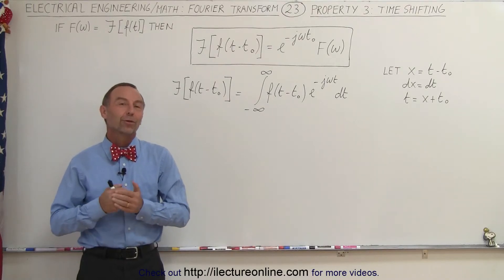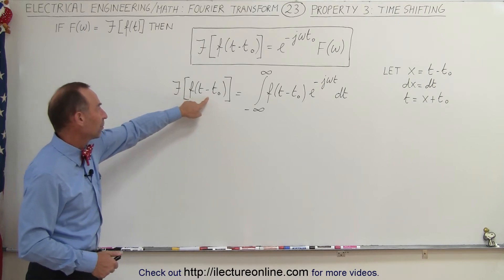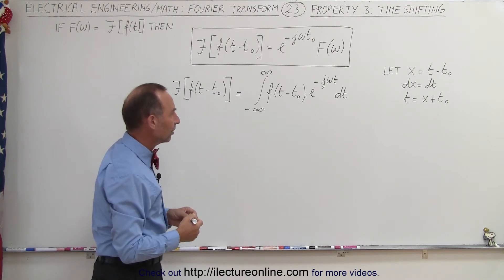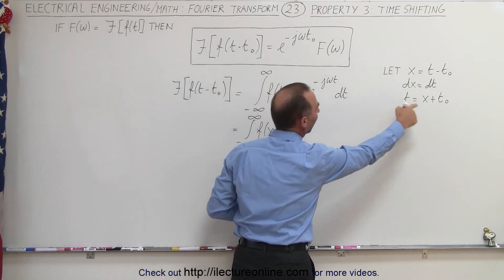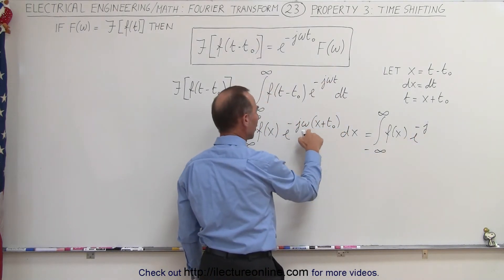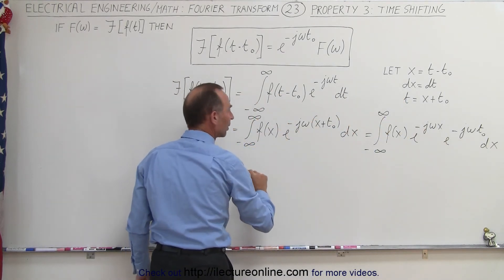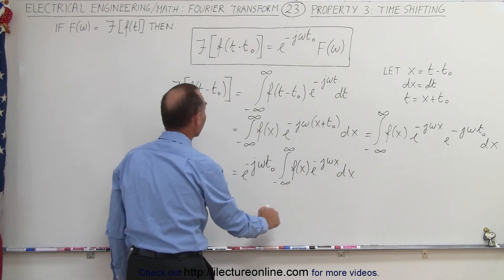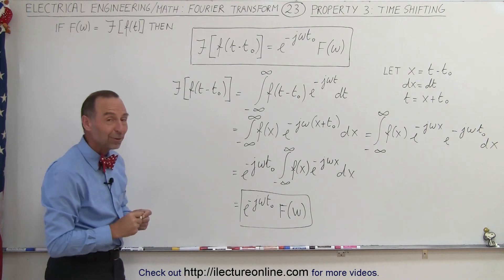Electrical Engineering: Ch 19: Fourier Transform (23 of 45) Property 3: Time Shifting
In this video I will introduce and demonstrate Property 3: Time Shifting.